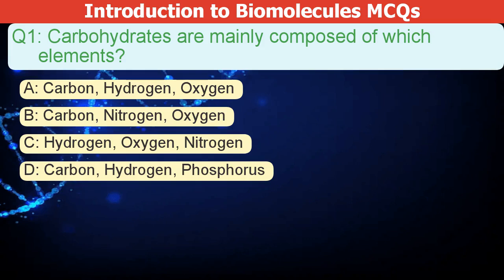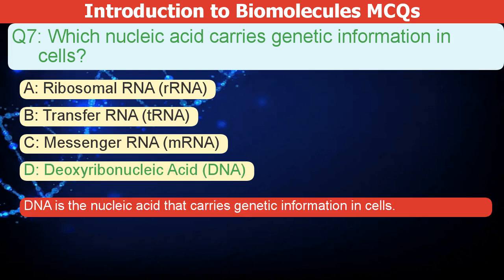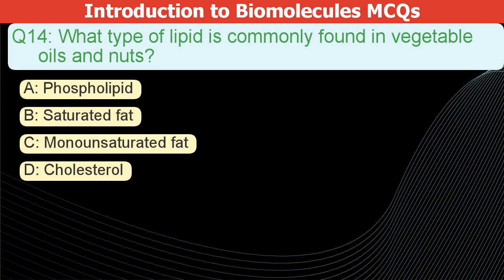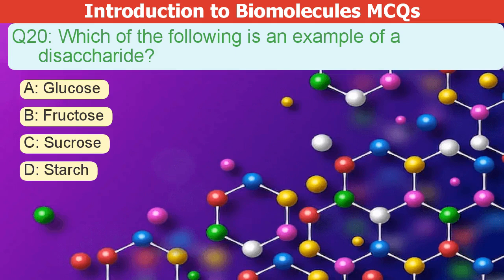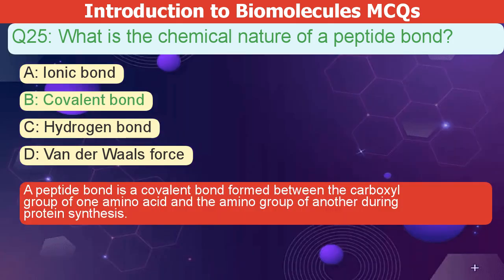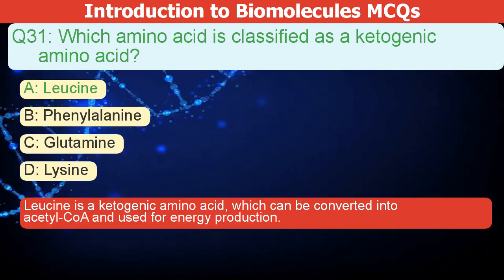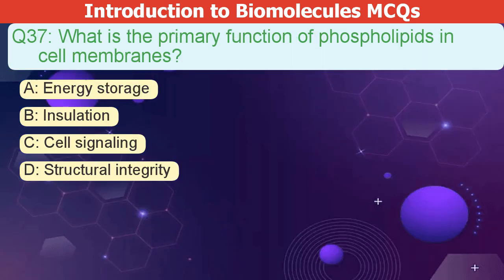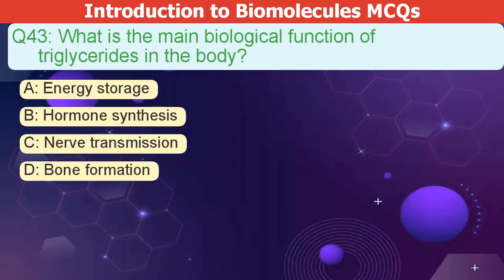Biomolecules MCQ Quiz! Ace Your Exam!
## Unlock the Secrets of Life: An Introduction to Biomolecules!

Welcome, future scientists and biology enthusiasts!  This video provides a comprehensive introduction to the fascinating world of biomolecules – the fundamental building blocks of all living organisms.  From the simplest single-celled bacteria to the complex human body, everything is constructed from these amazing molecules.  Understanding biomolecules is key to unlocking the mysteries of life itself, whether you're pursuing a career in medicine, biotechnology, or simply have an insatiable curiosity about the natural world.

In this video, we'll explore the four major classes of biomolecules: carbohydrates, lipids, proteins, and nucleic acids.  We'll delve into their structures, functions, and the crucial roles they play in maintaining life. We’ll break down complex concepts into easily digestible chunks, using clear visuals and relatable examples to make learning engaging and enjoyable.  You'll learn about:

* **Carbohydrates:**  The primary source of energy for living things, and their diverse roles beyond energy storage.
* **Lipids:**  The hydrophobic heroes, crucial for cell membranes, energy storage, and hormonal regulation.
* **Proteins:**  The workhorses of the cell, responsible for a vast array of functions, from catalyzing reactions to providing structural support.
* **Nucleic Acids (DNA & RNA):**  The blueprints of life, carrying the genetic information that determines inherited traits.

But that's not all!  To truly test your understanding and solidify your learning, we've included a fun and challenging multiple-choice quiz throughout the video! These MCQs will help you assess your comprehension of the concepts explained and pinpoint areas where you might need to focus your studies.

**Why take the quiz?**

Participating in the quiz is crucial for reinforcing your learning.  It's a fantastic way to:

* **Identify knowledge gaps:**  See which concepts you've grasped and which require further review.
* **Enhance memory retention:**  Actively engaging with the material through the quiz improves your ability to recall information.
* **Track your progress:**  Monitor your understanding of biomolecules as you progress through the video.
* **Make learning fun:**  Turn passive viewing into an active learning experience!

**Ready to put your knowledge to the test?**  Watch the video now and challenge yourself with the interactive MCQs!  Don't forget to check your answers at the end to see how well you did!  We've designed the quiz to be challenging yet rewarding, providing valuable feedback to help you learn and grow.

After completing the quiz, we encourage you to:

* **Leave a comment** with your score and any questions you might have.  We'll do our best to answer them all!

Let's embark on this exciting journey into the world of biomolecules together!  Click play and start learning!

Chapters:
00:00:00 - Carbohydrates are mainly composed of which elements?
00:00:33 - Which of the following is a complex carbohydrate?
00:00:54 - Which biomolecule serves as the main source of energy for living organisms?
00:01:20 - What is the basic structural unit of a protein?
00:01:44 - Which of the following is a function of lipids in the body?
00:02:07 - How many standard amino acids are there that make up proteins in humans?
00:02:28 - Which nucleic acid carries genetic information in cells?
00:03:00 - What type of bond connects the building blocks of carbohydrates?
00:03:23 - Which lipid acts as a main component of cell membranes?
00:03:46 - The double helix structure is associated with which nucleic acid?
00:04:15 - Which of the following is a simple sugar?
00:04:36 - What is the biological role of proteins in the body?
00:05:02 - Which amino acid is known for its role in muscle protein synthesis?
00:05:25 - What type of lipid is commonly found in vegetable oils and nuts?
00:05:50 - Which nucleic acid is responsible for protein synthesis in the cell?
00:06:26 - Which lipid is vital for the absor